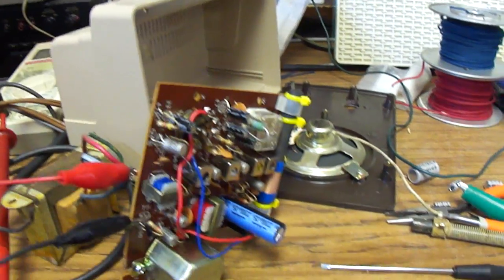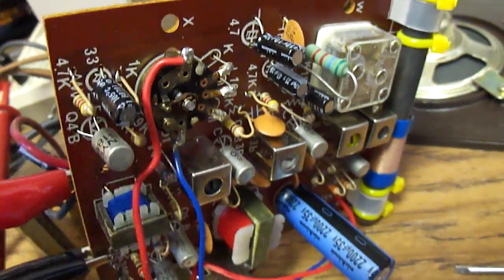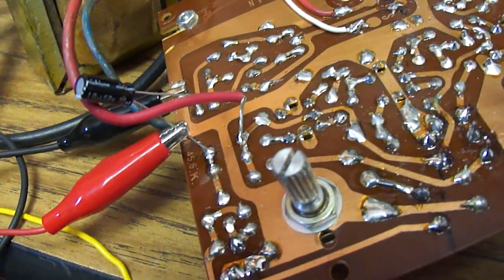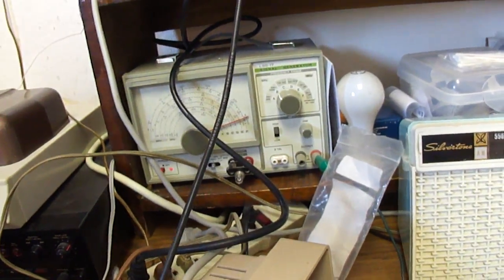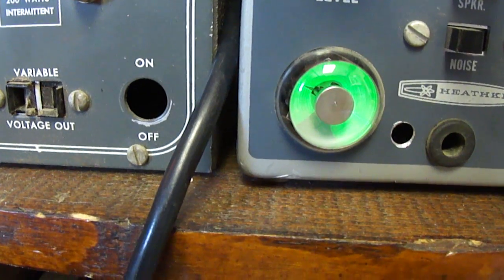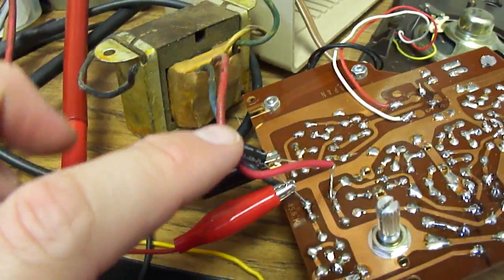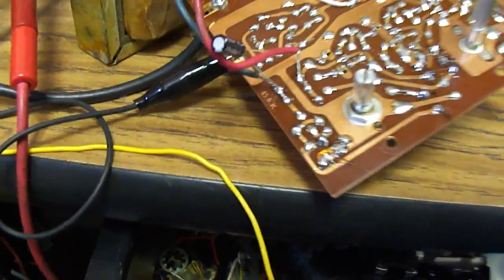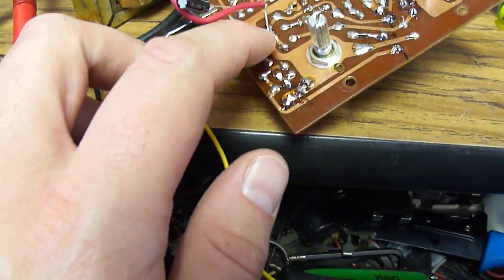1973 Radio Shack Science Fair AM radio model RK-111 repair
This radio had a bad interstage transformer and I got it working by replacing the primary winding with a resistor and capacitor.